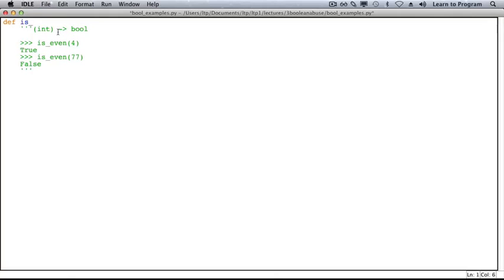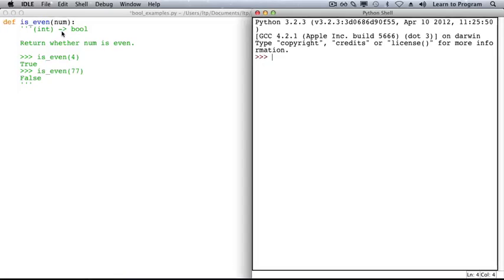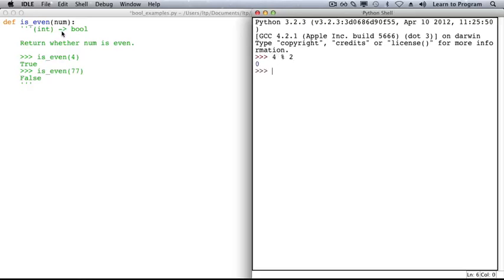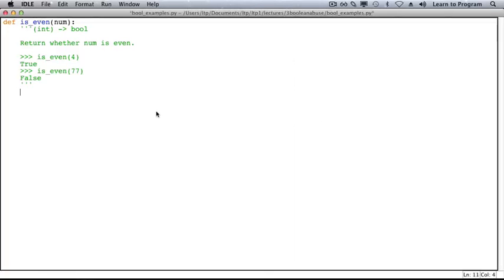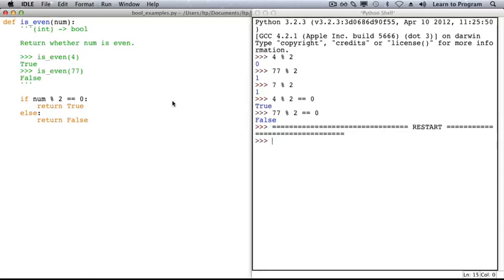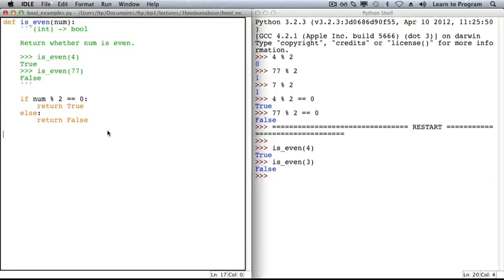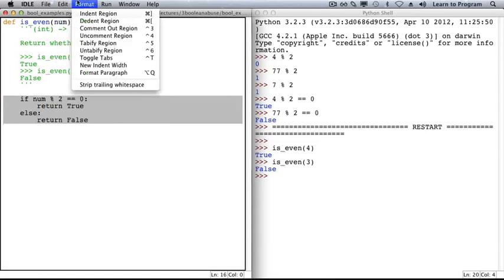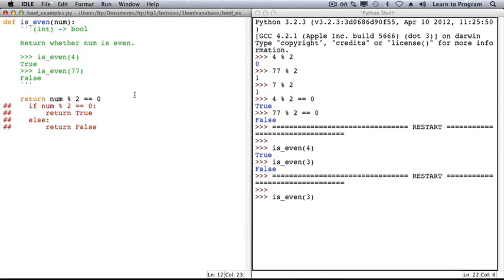4 6 No if required 4 17